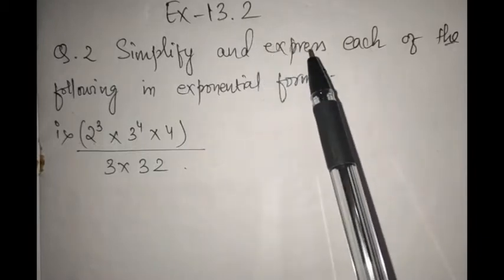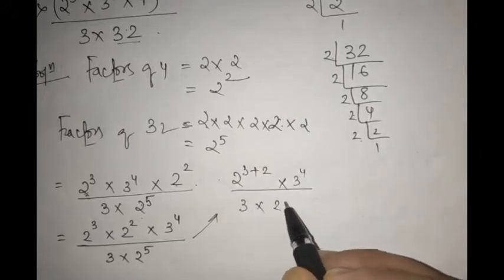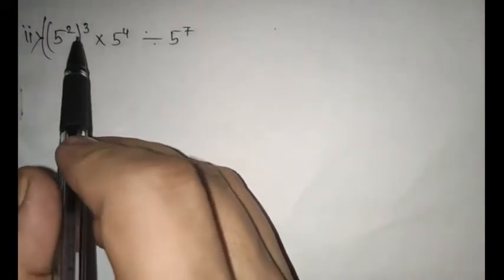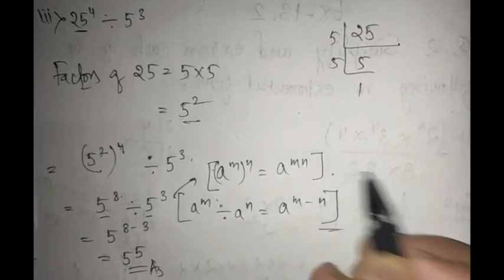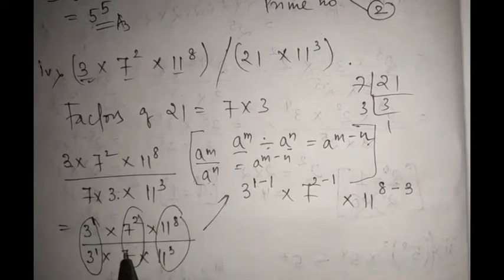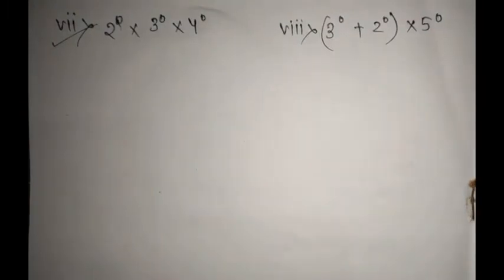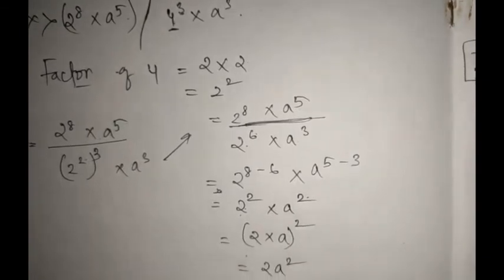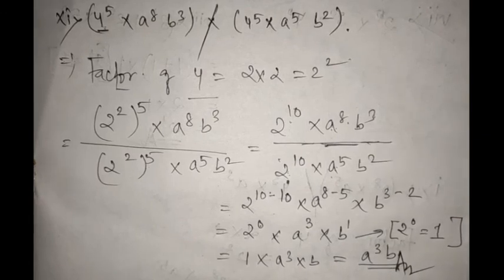Part 7 Solved Exercise 13.2 q.no. 2(i-xi)